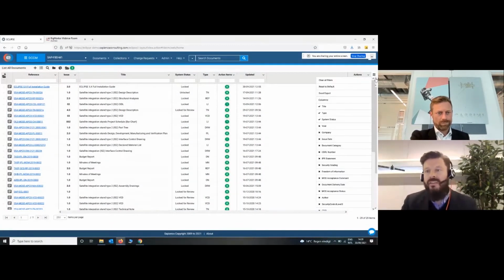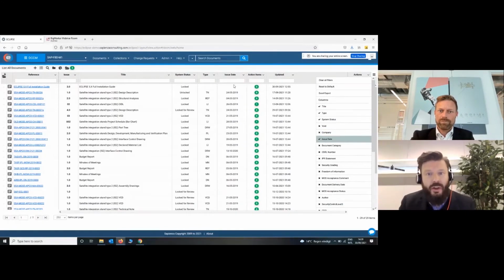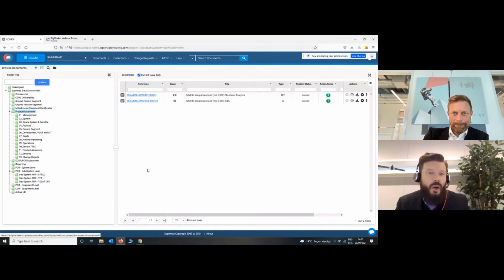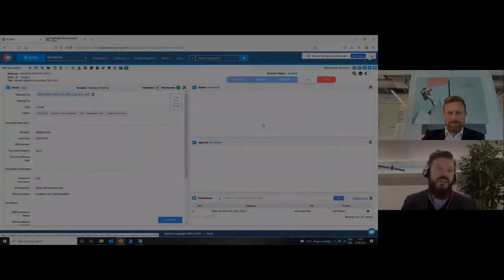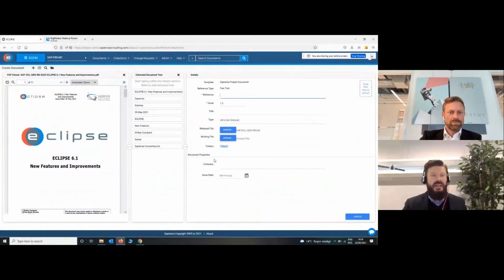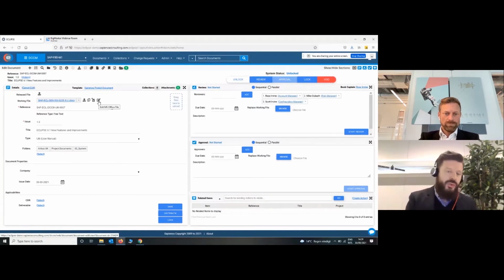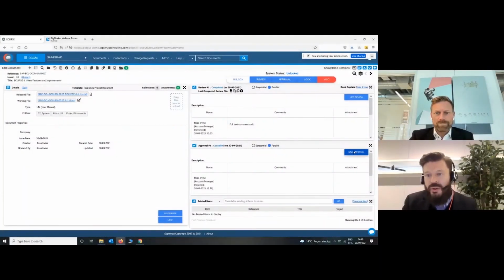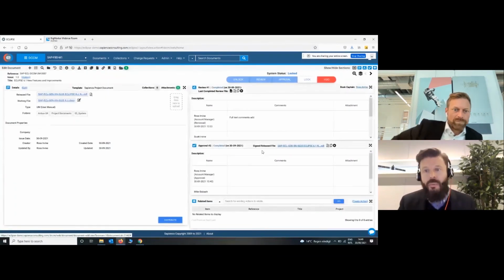Digitalise your document approval using ECLIPSE Software Suite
In this webinar, we will demonstrate how the ECLIPSE Software Suite can help you manage your documentation. We will show how a Space project utilises the software and how your organisation can incorporate these principles.

In the Space sector, documentation is created and exchanged throughout the supply chain participating in any given project or mission. The ability to manage and maintain this documentation can present security and costly challenges.

What you will learn in this webinar:

This webinar will explain the basics of our DCCM module while taking a deeper dive into the digitalisation of the Review and Approval functionality. We will discuss four main processes:

1) Document uploading:
Easily upload your documents into your unique secure web-based ECLIPSE environment.
• Upload and securely access documentation
• Spend less time filing, copy & pasting and reformatting documents

2) Document collaboration:
Collaboration is key in project management. With DCCM, collaboration can be done easier than ever with document sharing and workflows.
• Streamline your process to reduce errors, save time, increase efficiencies
• Improve efficiency in the office with streamlined document workflow

3) Document review:
You want to have a different workflow for document review? You can easily create your own review process with DCCM.
• Stop long email chains by reviewing docs and requesting approvals digitally
• Be more productive by creating a digital document approval process

4) Document approval:
With DCCM module you can easily ask for approval and give approval to document changes. You will also be able to track the history of your document approval.
• Allow a key person to oversee all the documents that need approvals
• Digital signatures will save time approving documents

Join our webinar and learn how to stop the chaos:
The DCCM module will help you pass stringent security regulations and give you accurate document management, which will contributed to a correct project execution.

All documentation is safe from unauthorised access or mistakes that may occur at any stage during its lifecycle. You won't have to worry about your documents being obsolete, inconsistent, or missing updates anymore. Join our webinar and find out how.